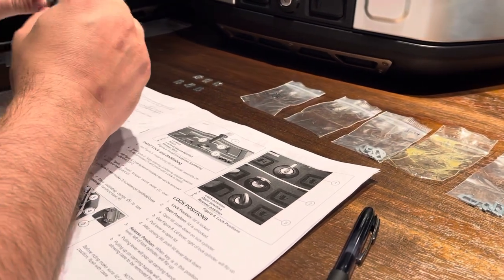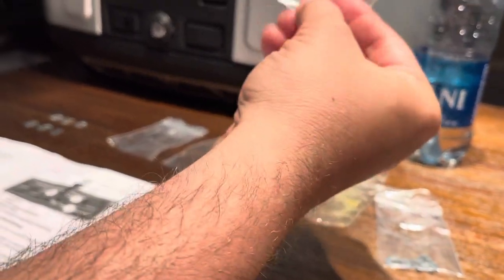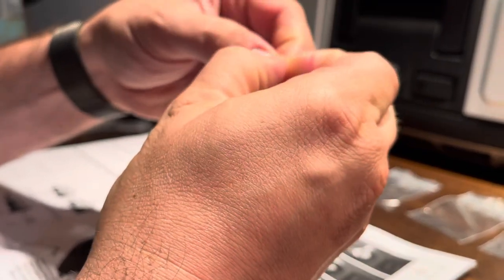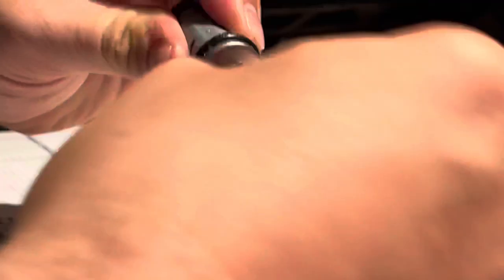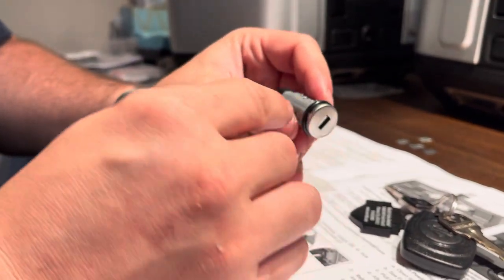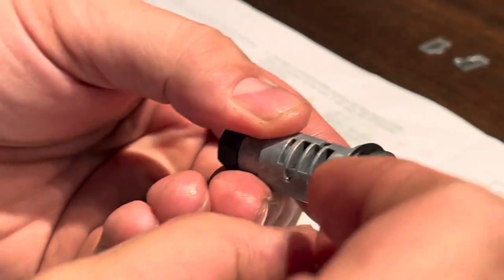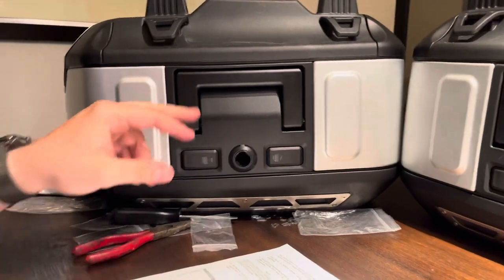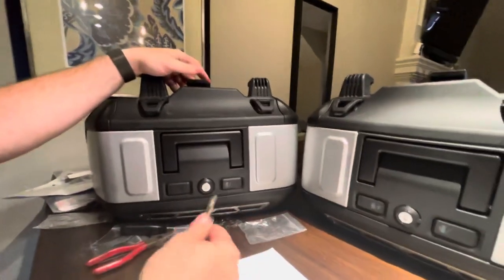2021 Harley Davidson Pan America Sport Side Case Lock Set Installation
I could not find a lock set installation video for keying your Harley Davidson Pan America sport bags to your  Pan America key.  I asked my eight-year-old to film me while I set the lock to my Pan America key and installed the lock cylinder into the bags.  I hope this helps some of you new Harley Pan America riders, Enjoy!